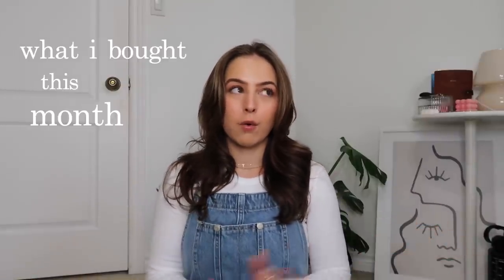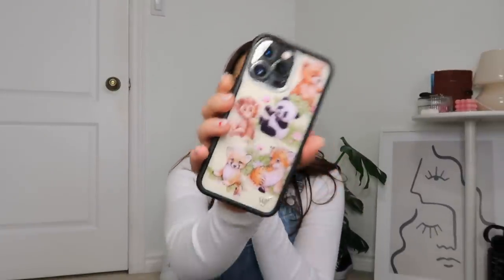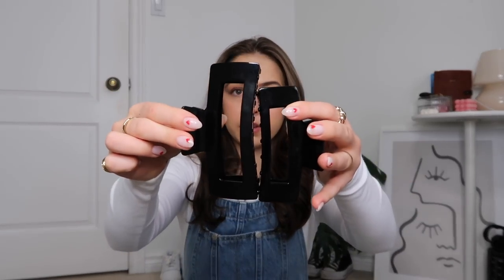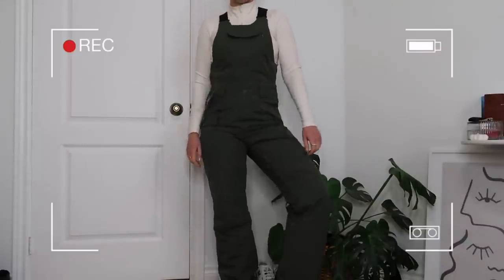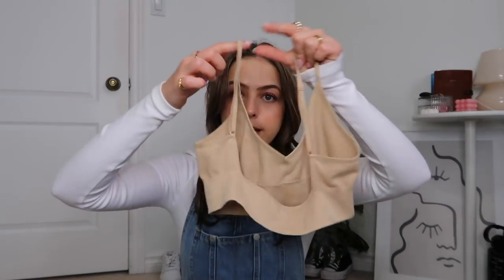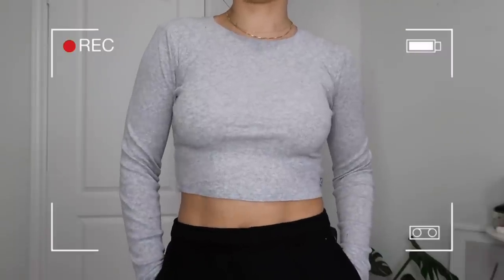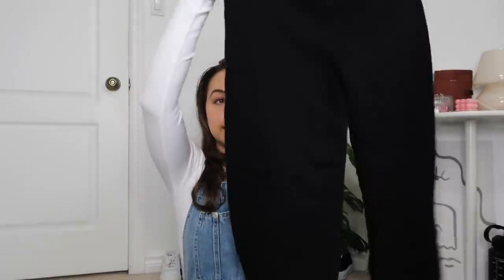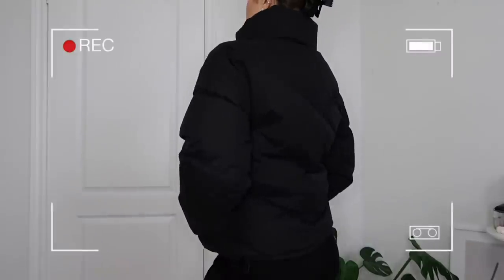what i bought this month | january 2022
what i bought this month | january 2022 - a collective haul for the month

xoxo tay